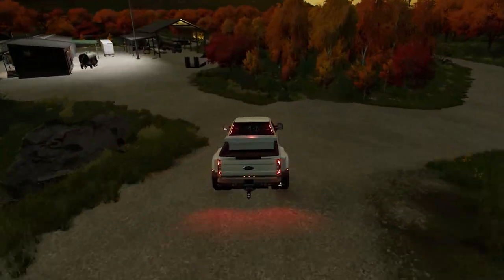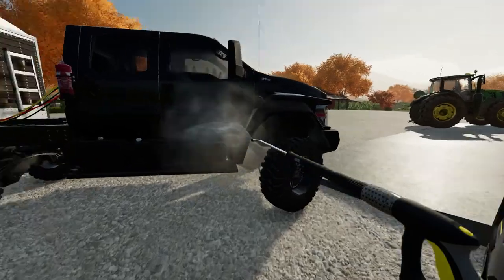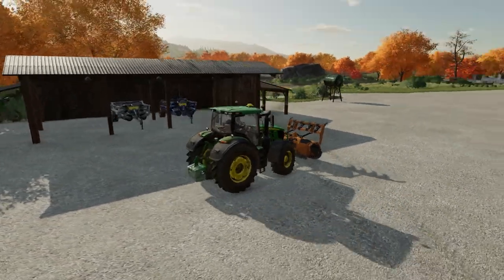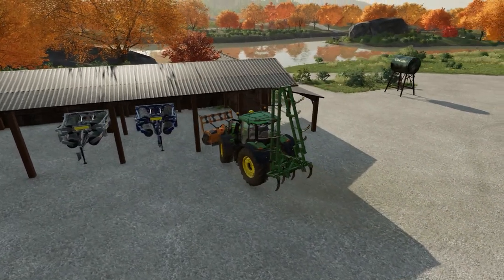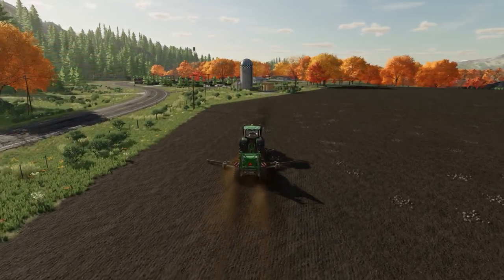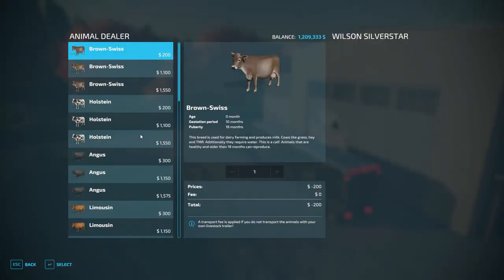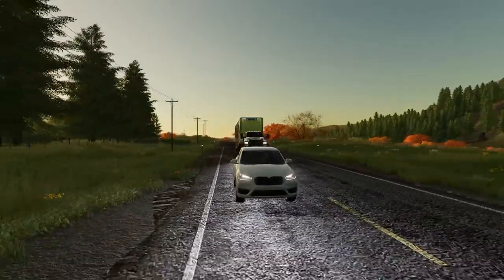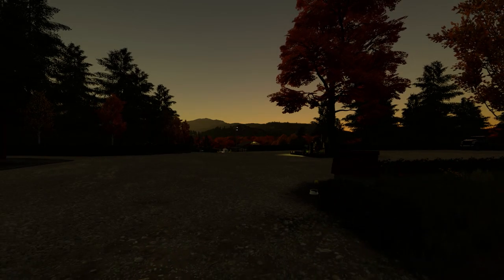20 Thousand Dollar Pork Investment (Direct to Butcher)